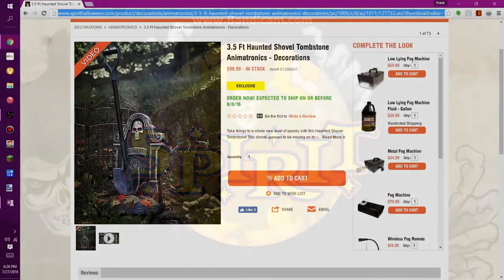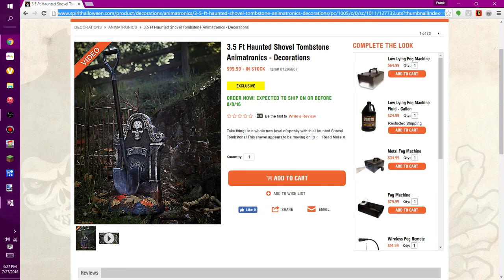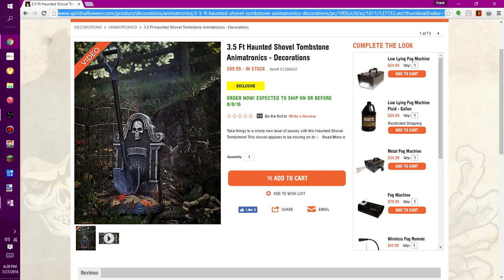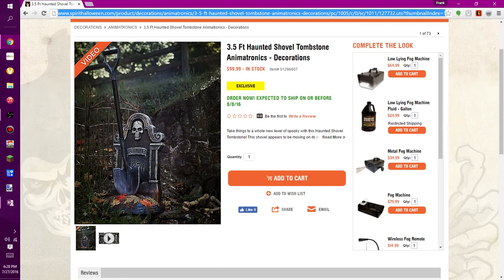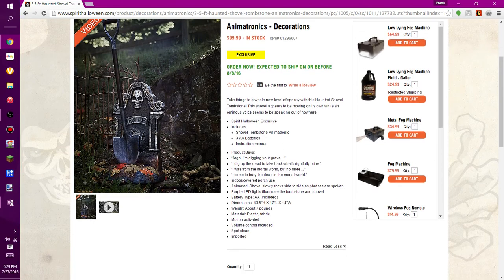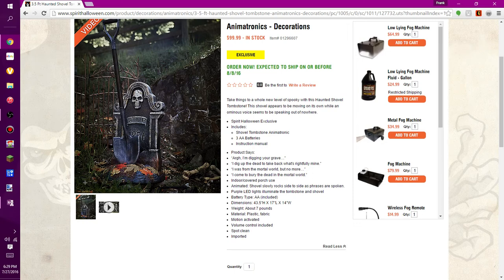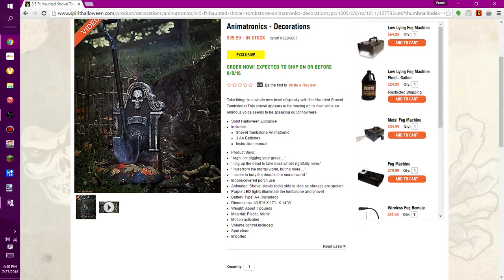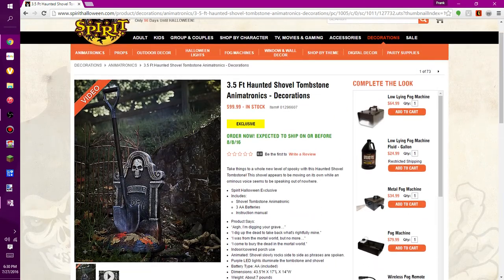Spirit Halloween 2016 - 3.5 Ft Haunted Shovel Tombstone - Spirit Sneak Peeks 2016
Take things to a whole new level of spooky with this Haunted Shovel Tombstone! This shovel appears to be moving on its own while an ominous voice seems to be speaking out of nowhere.

Spirit Halloween Exclusive
Includes:
Shovel Tombstone Animatronic
3 AA Batteries
Instruction manual
Product Says:
“Argh, I’m digging your grave…”
“I dig up the dead to take back what's rightfully mine.”
“I was from the mortal world, but no more…”
“I come to bury the dead in the mortal world.”
Indoor/covered porch use
Animated: Shovel slowly rocks side to side as phrases are spoken.
Purple LED lights illuminate the tombstone and shovel
Battery Type: AA (included)
Dimensions: 43.5"H X 17"L X 14"W
Weight: About 7 pounds
Material: Plastic, fabric
Motion activated
Volume control included
Spot clean
Imported

-Frank